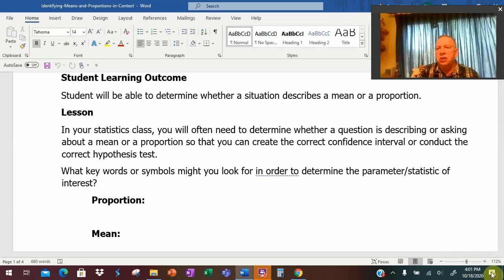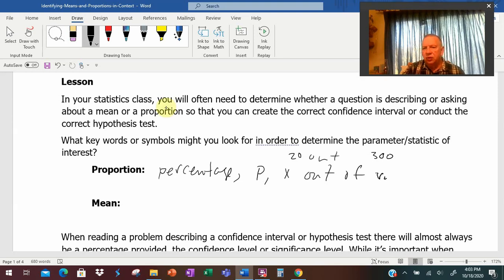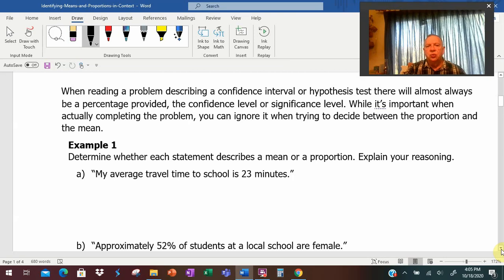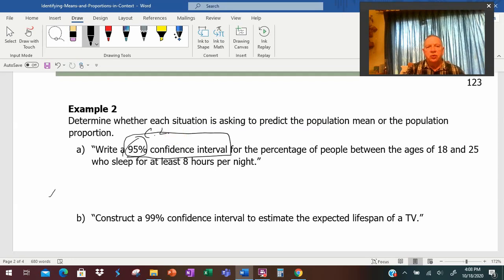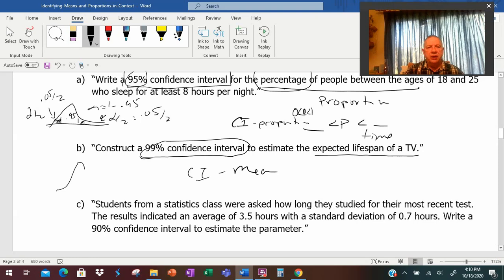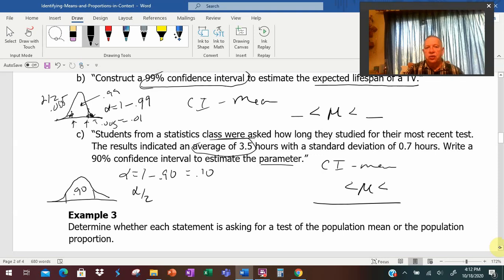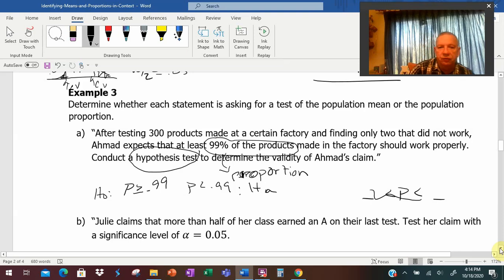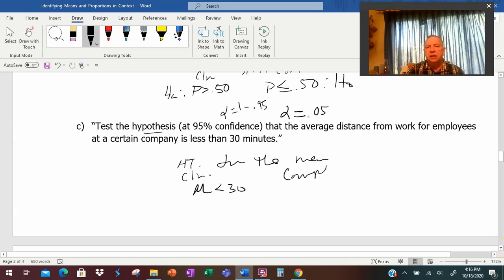JCC MAT052 Identifying Means and Proportions From Context